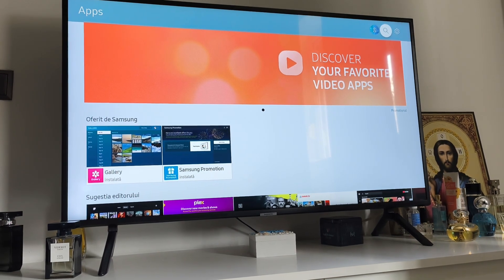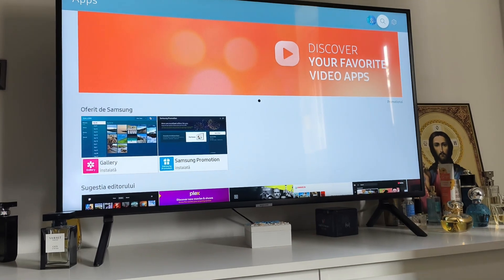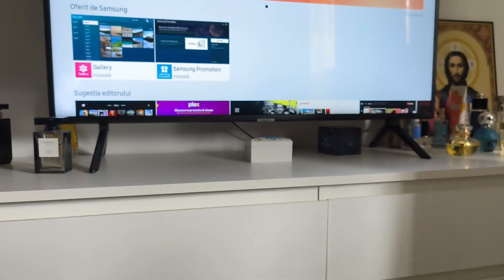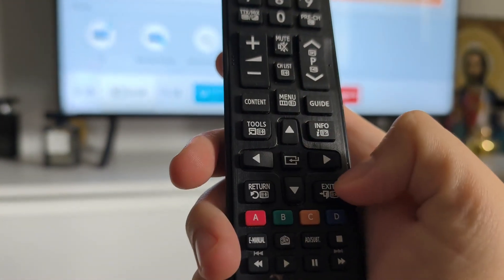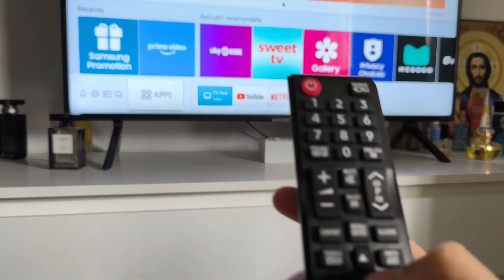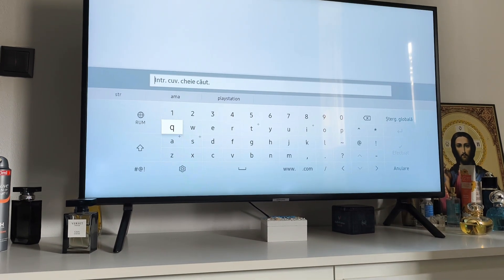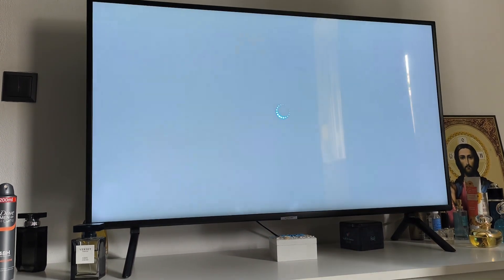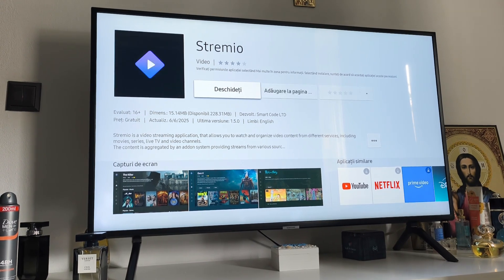How To Install Stremio On Samsung Smart TV (Download/Get Stremio On Samsung Smart TV)